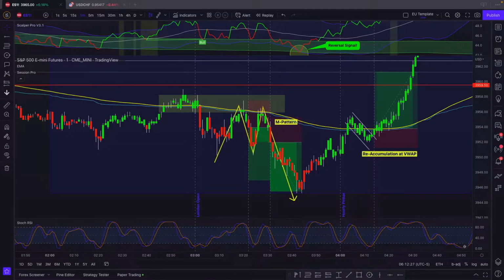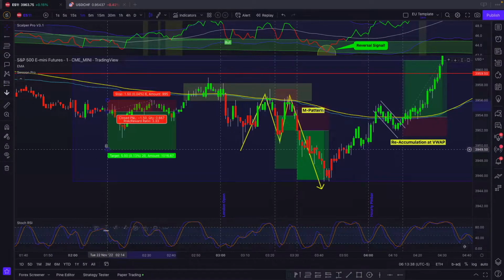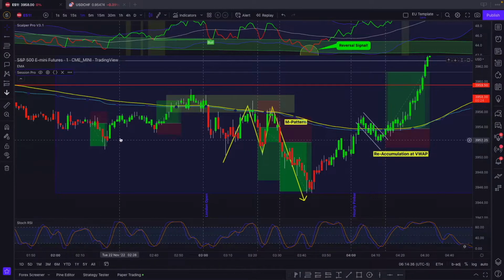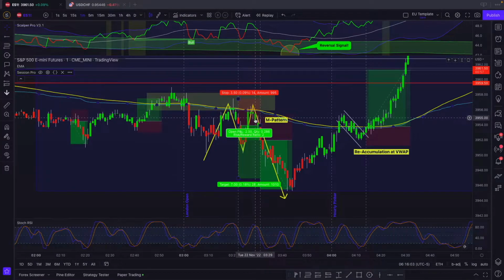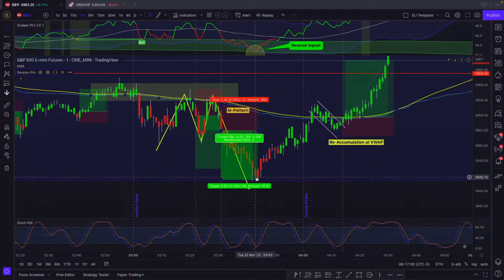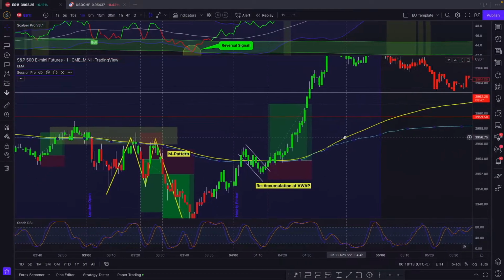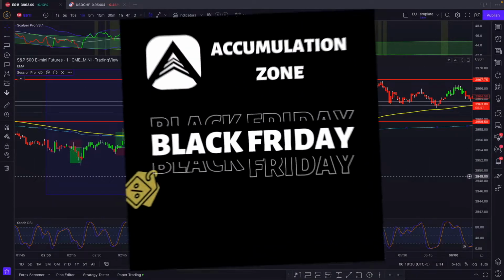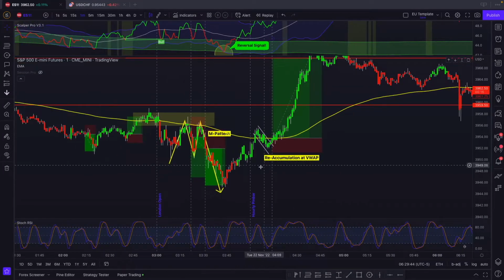PROFITABLE SCALPING STRATEGY LIVE TRADE RECAP!